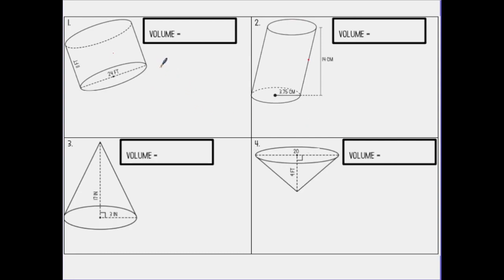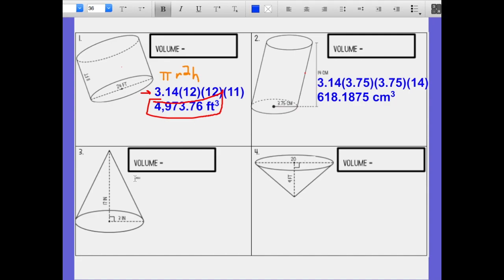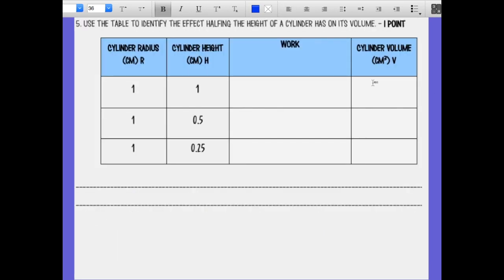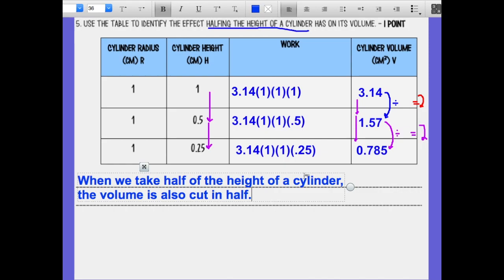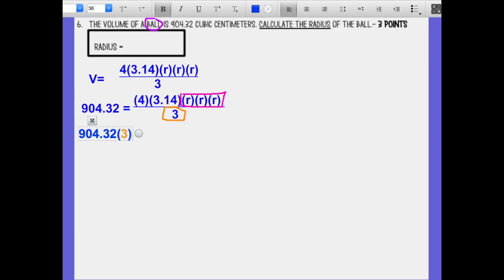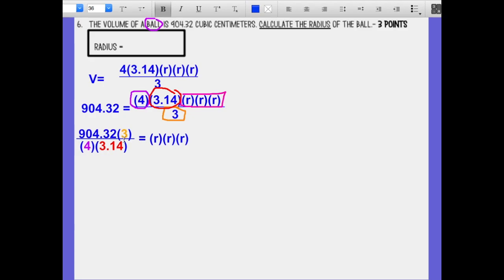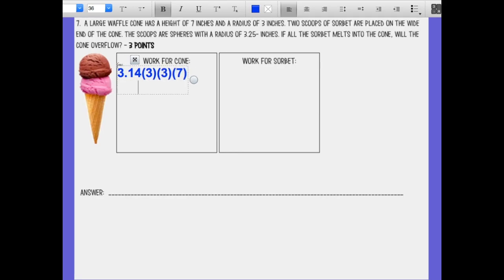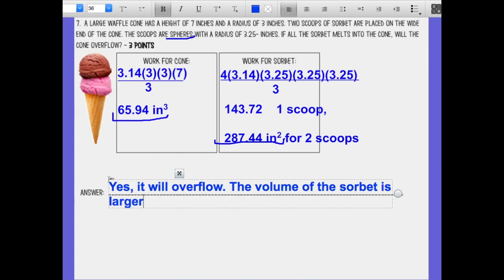Volume of Curved Figures Review 2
Review for Volume. Good luck!